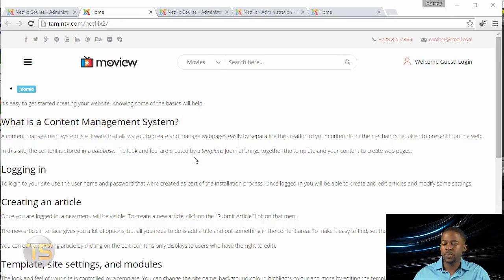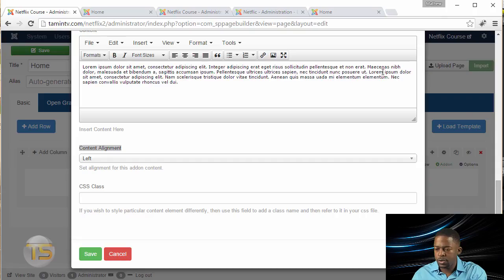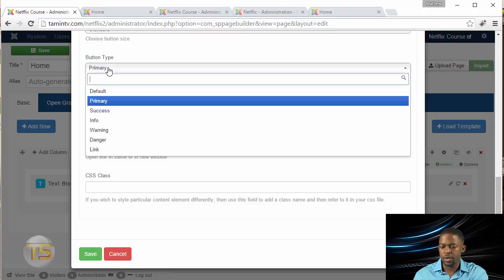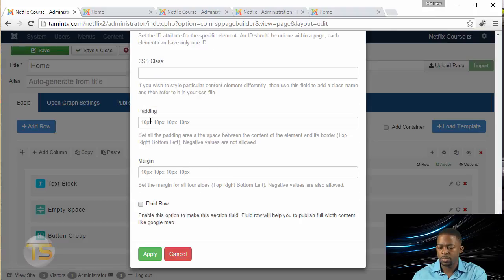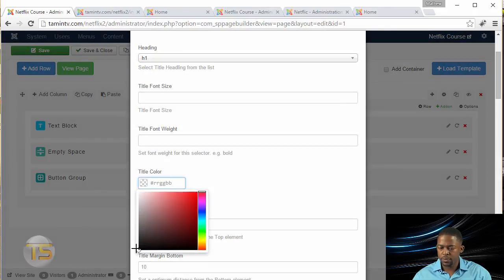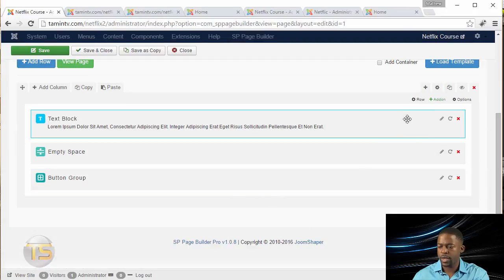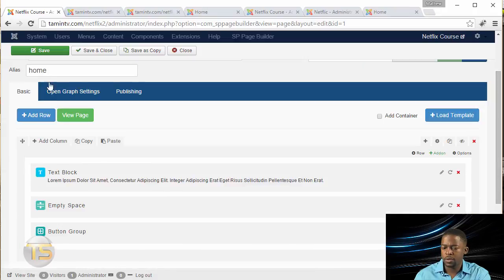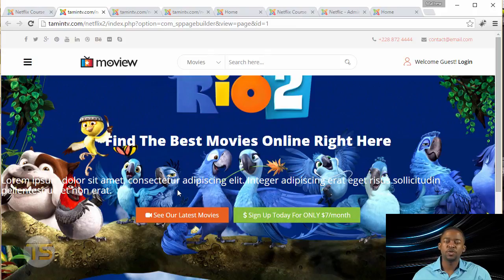7. Build Your Own Video Streaming Platform With Joomla